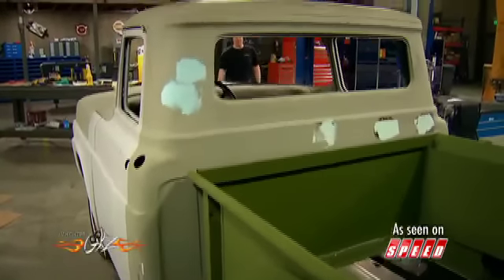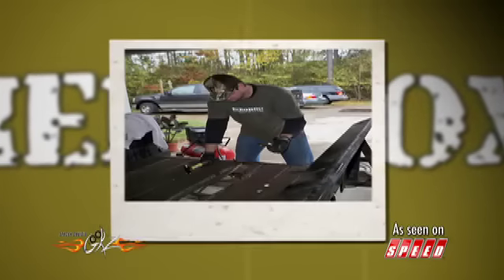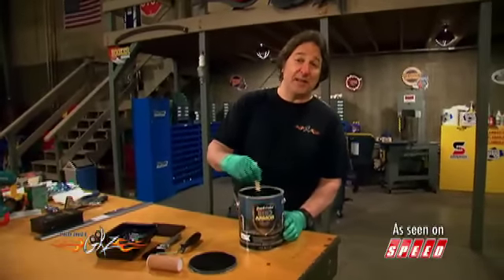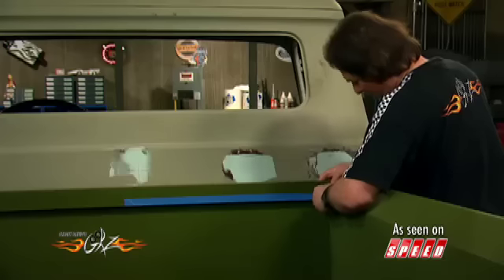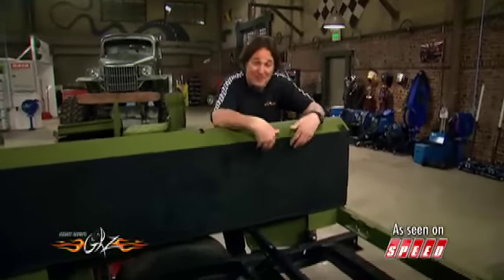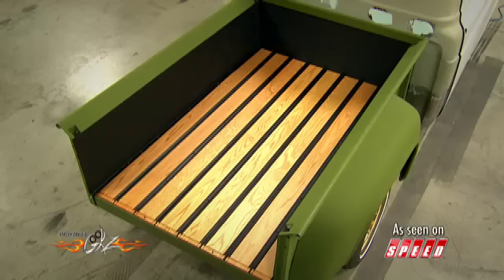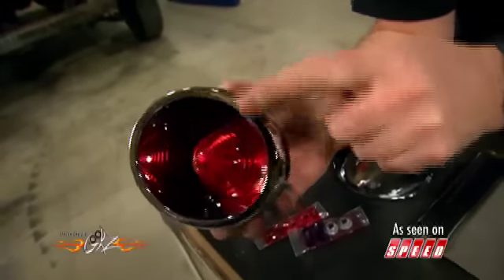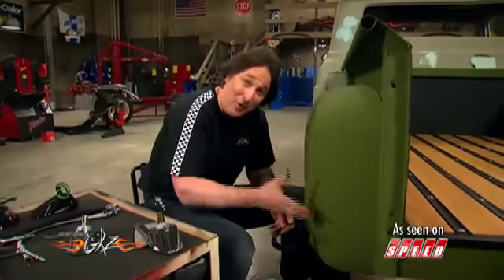Stacey David's GearZ Dupli-Color Bed Armor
Stacey Demos Dupli-Color's Bed Armor Roll On Bed Liner